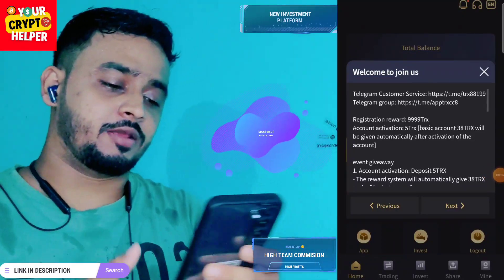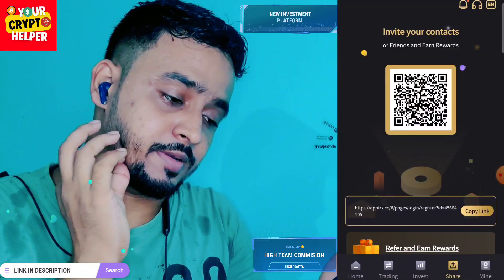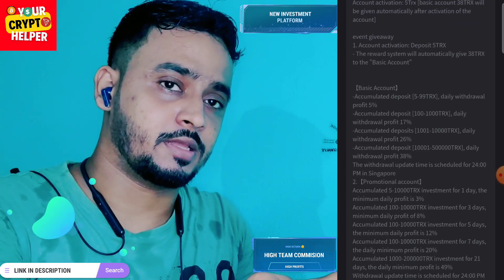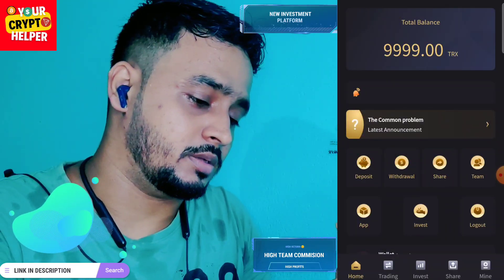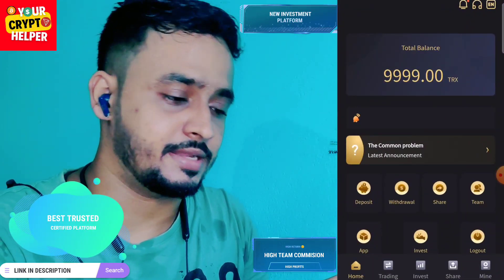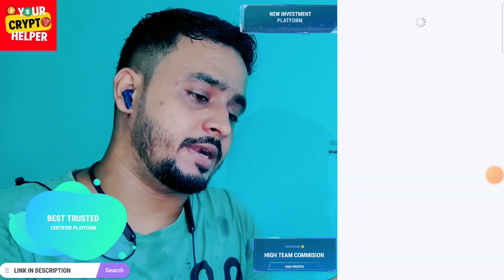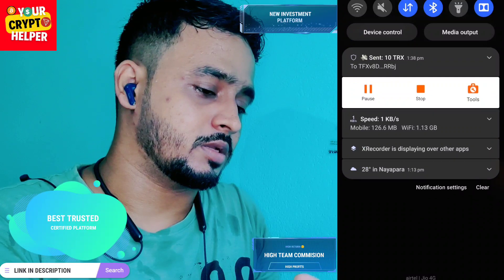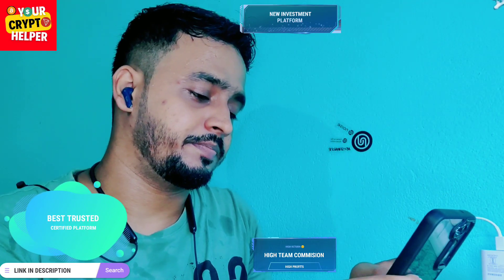🔥New Usdt Earning Site || Usd Mining Site 2023 Without Investment || Usdt Earning Website✨free usdt🤑